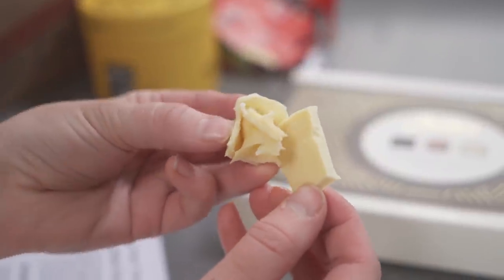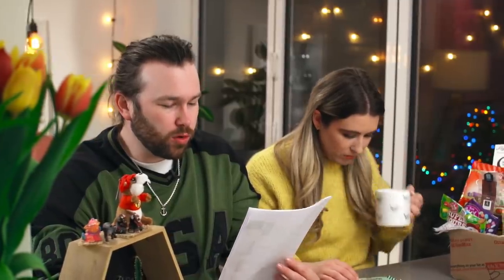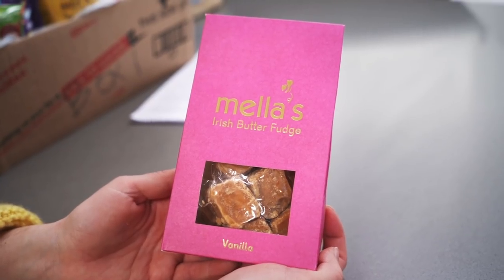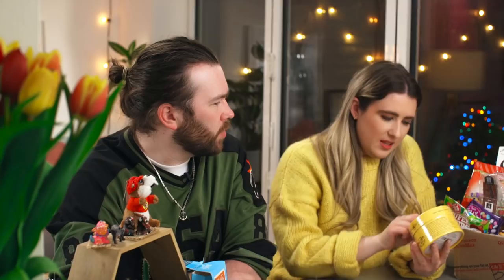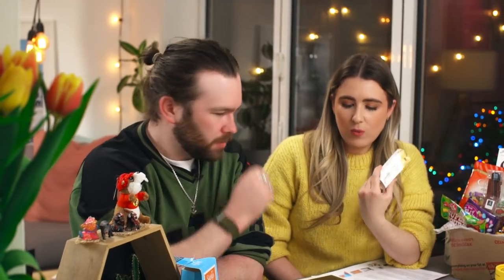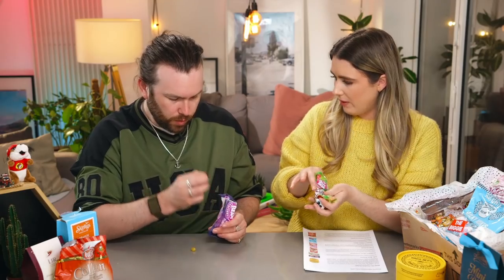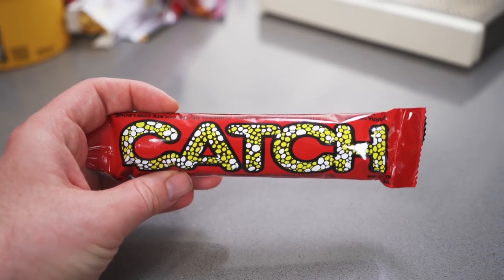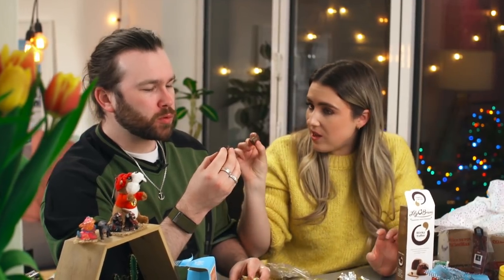This Chocolate is *SO* good! 🍫 - This With Them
0:00 - Intro
1:10 - Cadbury Chocolate
4:25 - Wilton Candy
6:17 - Lir Almond & Hazelnut Truffles
8:56 - Skelling Orange Brittle
12:31 - Mella's Irish Butter Fudge
14:10 - Lemon's Orchard Jellies
16:10 - Hadji Bey's Turkish Delight
18:40 - Butler's White Chocolate Truffle
20:56 - Butler's The Chocolate Collection
22:58 - Butler's Mini Bar Collection
24:16 - Colleen Irish Assortment
25:12 - The Jelly Bean Factory
26:22 - Richie's Milky Mints
28:04 - Iced Caramels
30:25 - Catch Bar
31:40 - Tik Tak's Lime & Orange
33:68 - Bean & Goose Peanut Butter Swirl
35:31 - Lily O'Brien's Sticky Toffee
37:59 - Treat of the Week